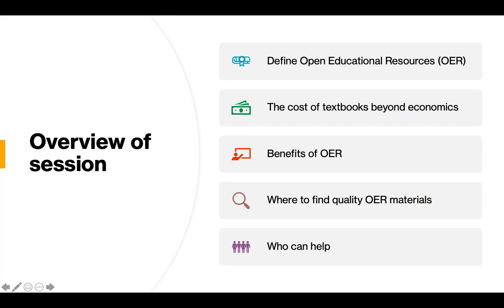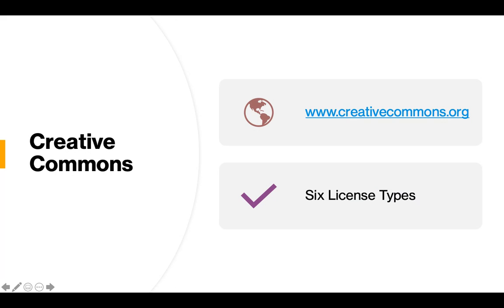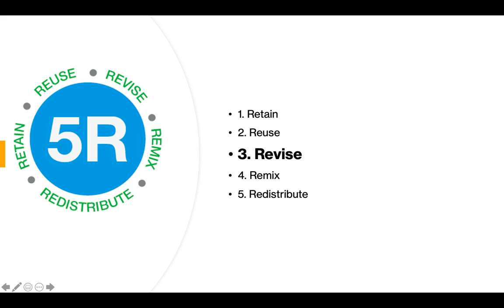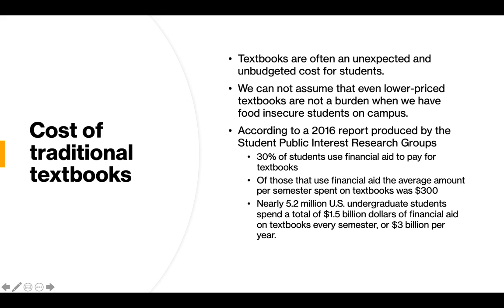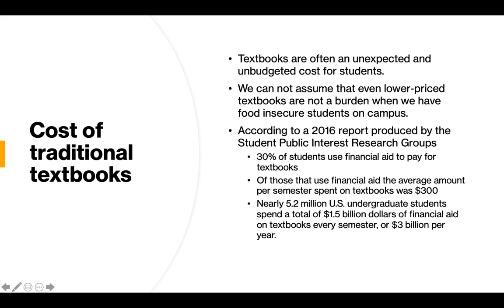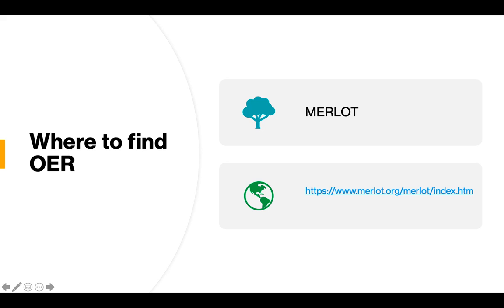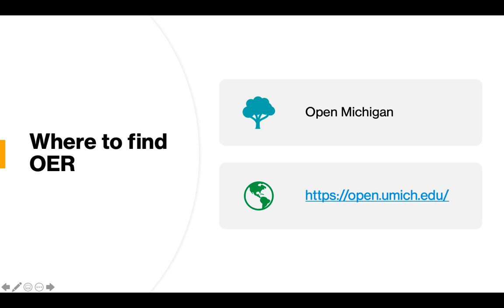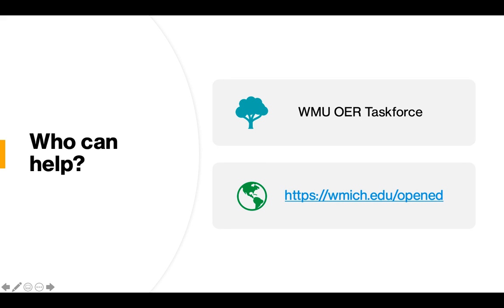Open Educational Resources: The Basics (Library Skills Week)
Get an overview of open educational resources (OER). Find out what they are, why they are important, where you can find them, and how you can get help on campus. Presented by Beth Martin, open educational resources coordinator at Western Michigan University Libraries.

This video was created for Library Skills Week, Oct. 26-30, 2020.